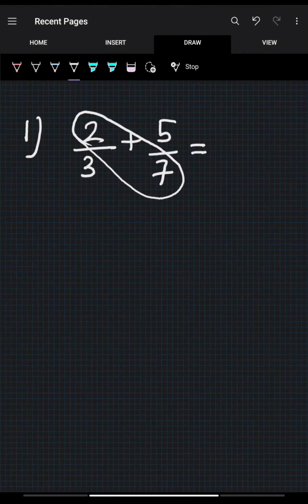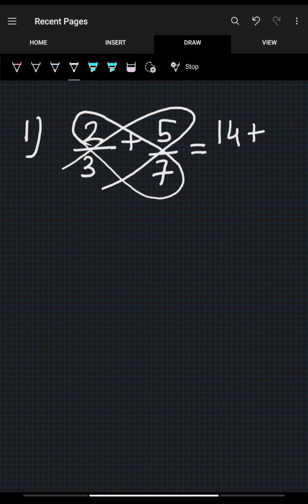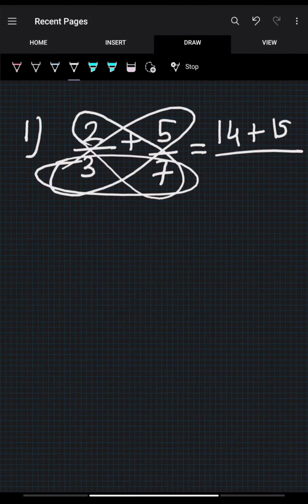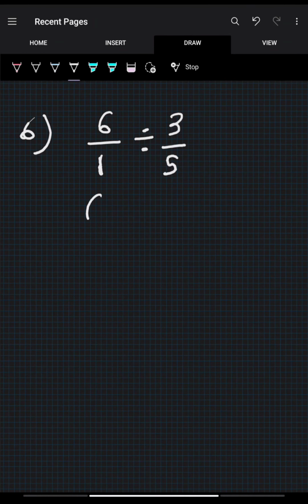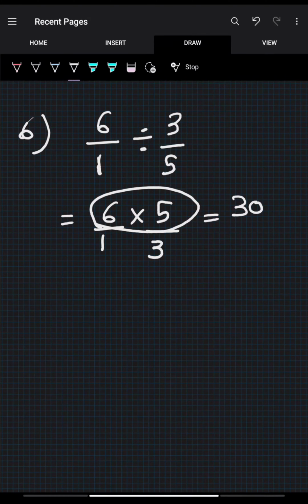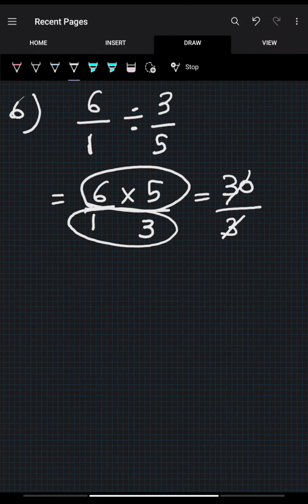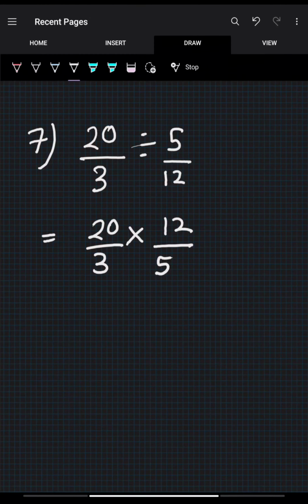Mastering GCSE Math: Fractions Made Easy!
Join us in this comprehensive tutorial where we unlock the secrets to effortlessly performing addition, subtraction, multiplication, and division with fractions. Whether you're a student struggling with fractions or an adult looking to refresh your math skills, this step-by-step guide will equip you with the necessary tools to conquer any fraction operation. Get ready to boost your mathematical prowess and unlock the world of fractions! How to Add, Subtract, Multiply, and Divide Fractions 🤓🔥✅

fractions
fraction operations
 adding fractions
 subtracting fractions
 multiplying fractions
 dividing fractions
fraction calculation
 math tutorial
 math skills
fraction basics
 math tips
 math tricks